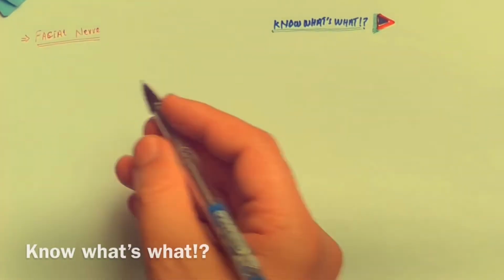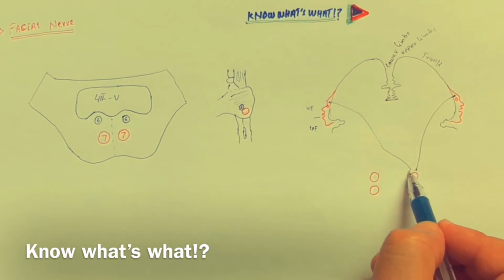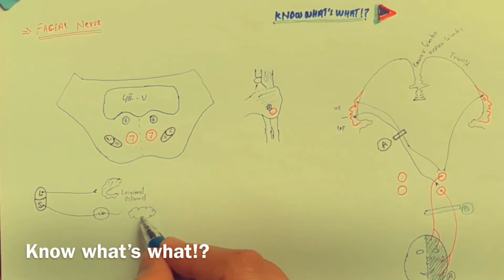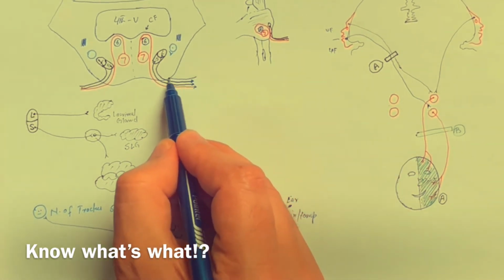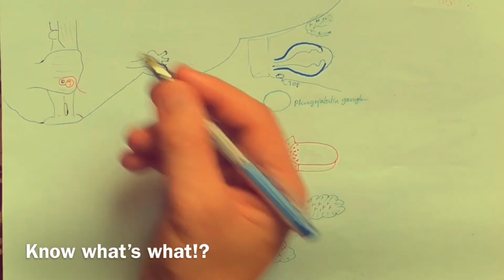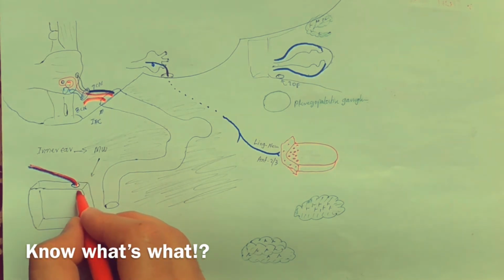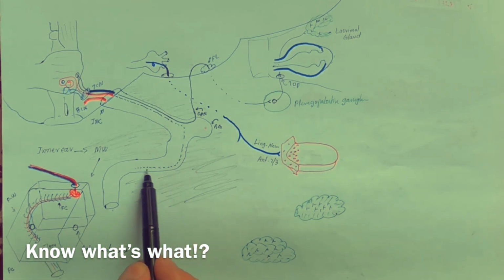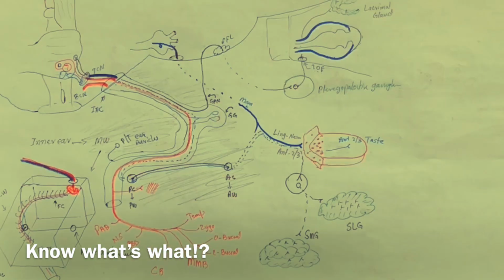Facial Nerve (7th Cranial Nerve) And It’s Course Made Easy | Neurology